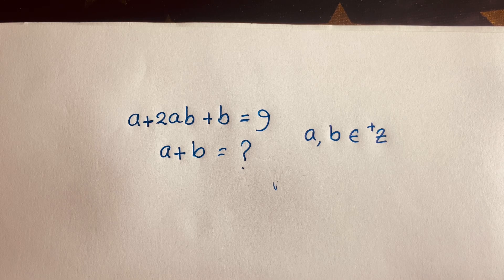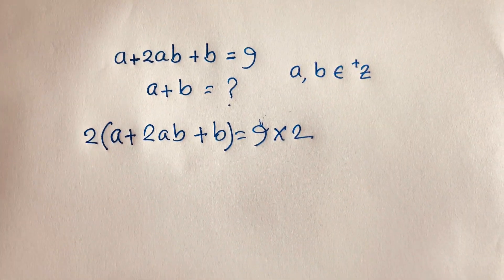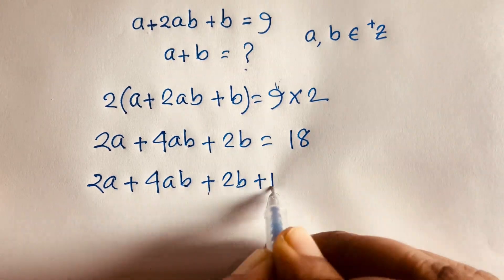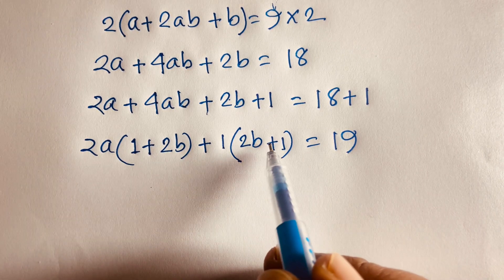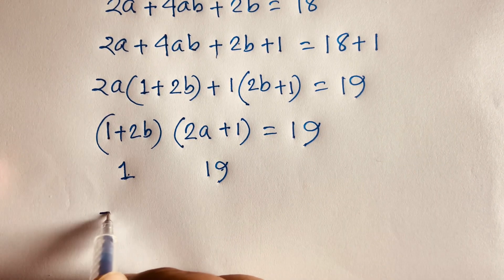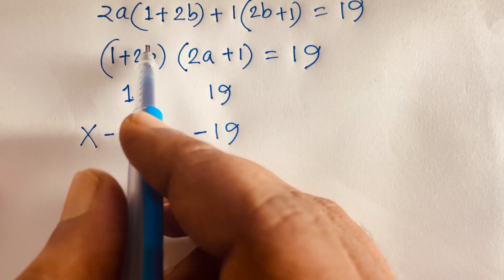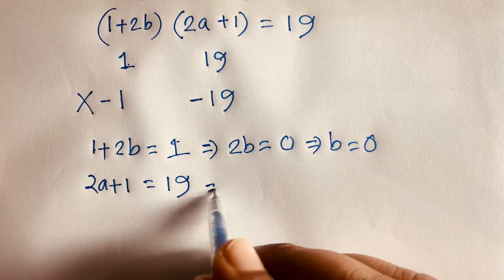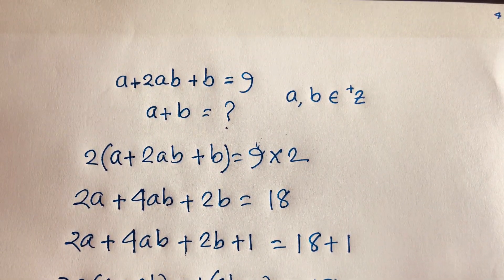How To Solve This Math Olympiad Question? a+2ab+b=9, a+b=?